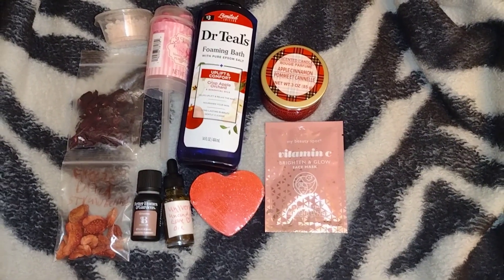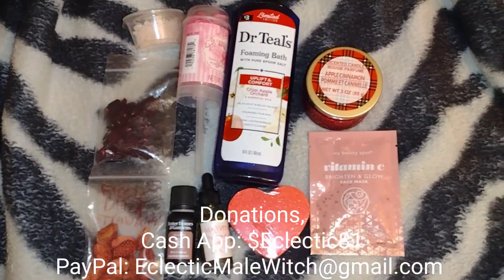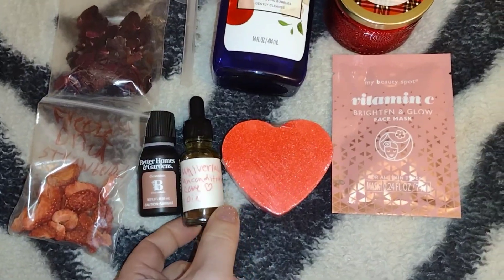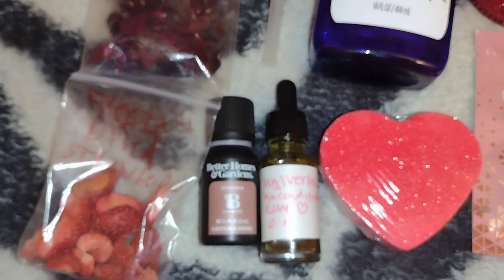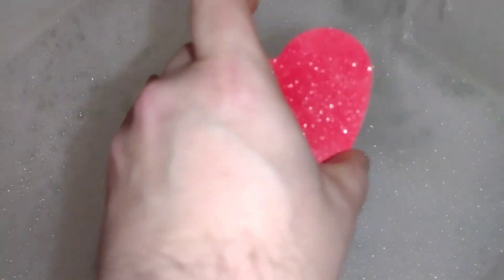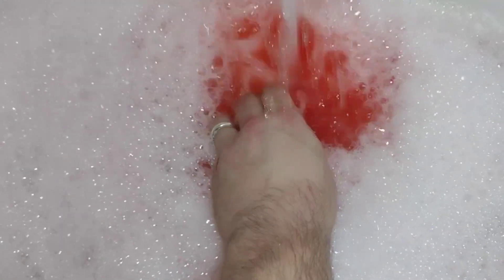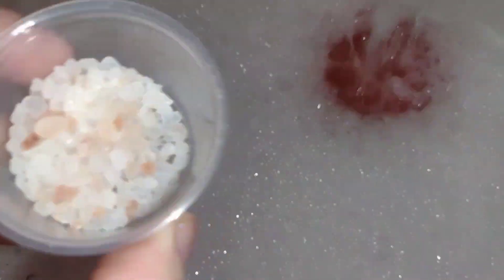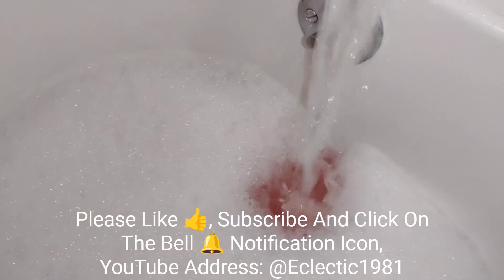Took A Glamour Beautifying Foaming Ritual Love Bath And It Worked Very Well!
In this Video I will show you the ingredients I used to take my Glamour Beautifying Foaming Ritual Love Bath along with me adding the ingredients to the tub right before I take my bath. This bath is to help you feel more Glamorous, Beautiful, Pretty, Handsome or all at the same time! This bath worked very well for me and I would really recommend it! Blessed Be!